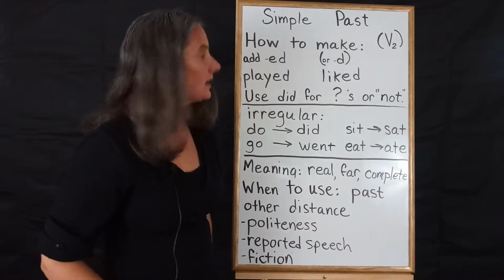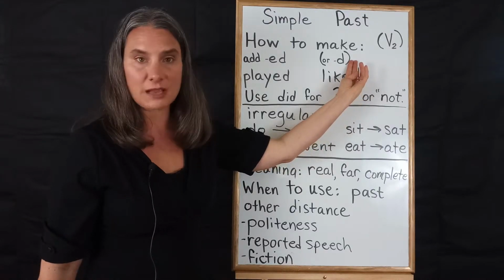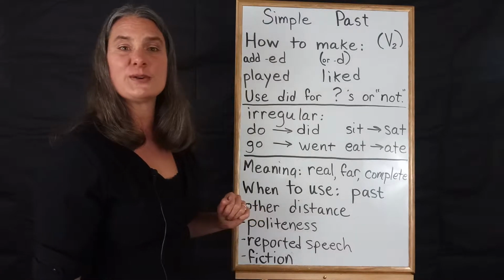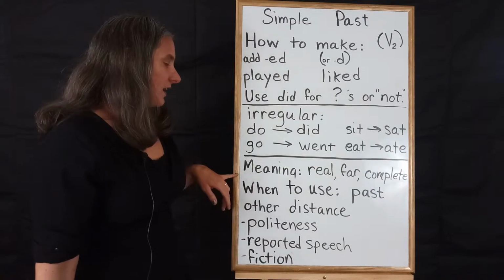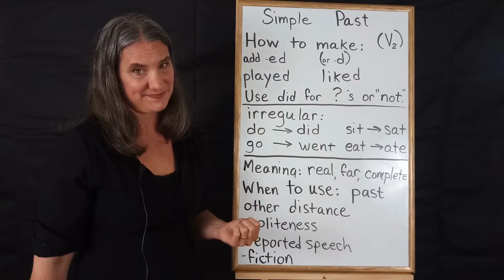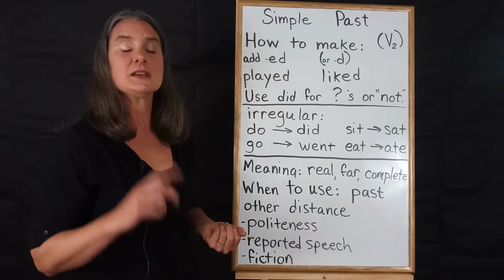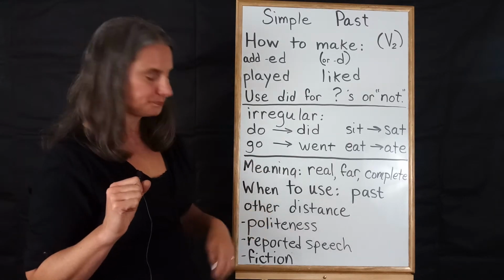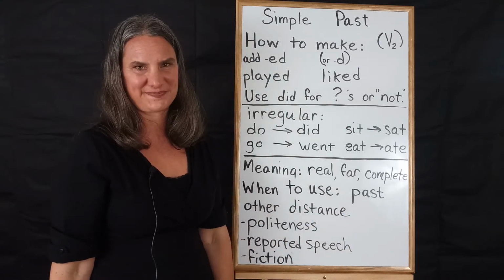English Verbs Simple Past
One of the most common verbs in English is the simple past. This video tells how to make it, what it means, and when to use it. Enjoy!